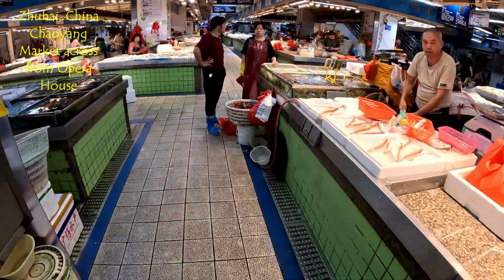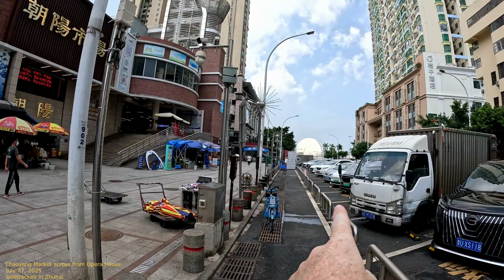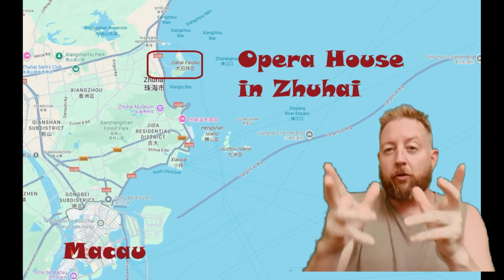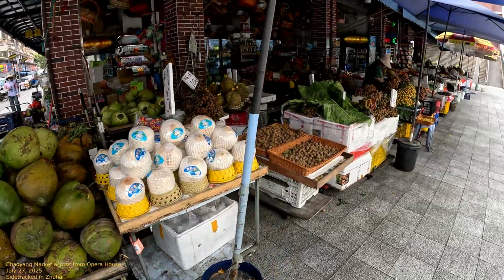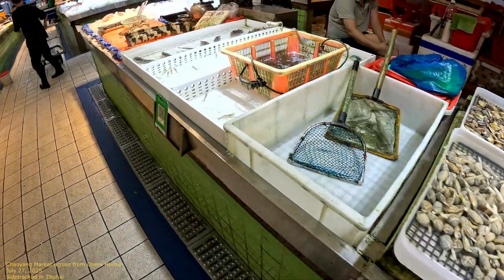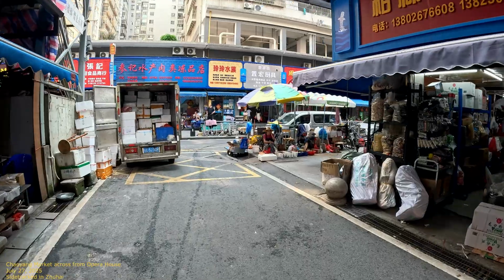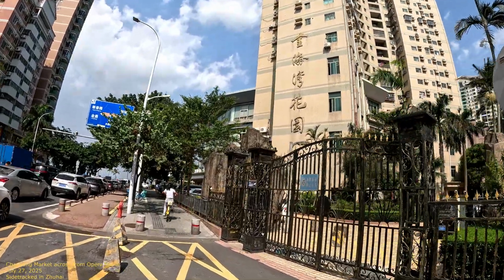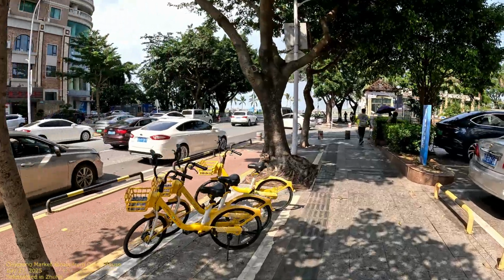🇨🇳 Zhuhai, China: Fish & Fruit Market across Opera House (Chaoyang Market)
Zhuhai, China!  Usually, we film and walk Macau street by street, alley by alley, road by road, and building by building. Here we are in Zhuhai filming in 4K with a GoPro 12 Camera. Filmed in 2025. Music is AI-Assisted.

Zhuhai 珠海 Macau 澳門 China 中國澳門